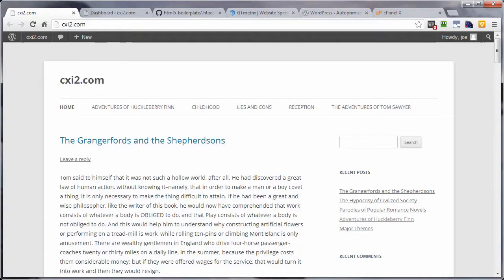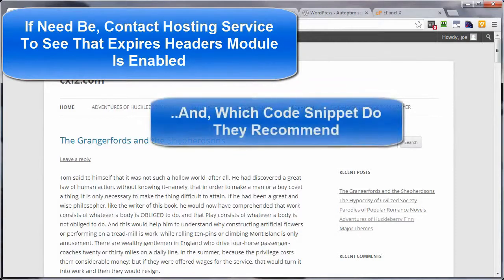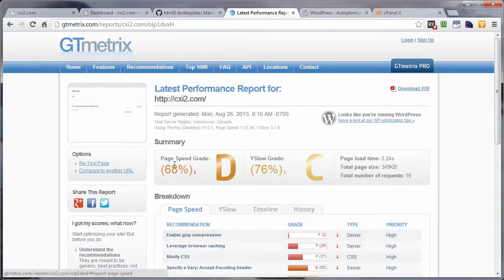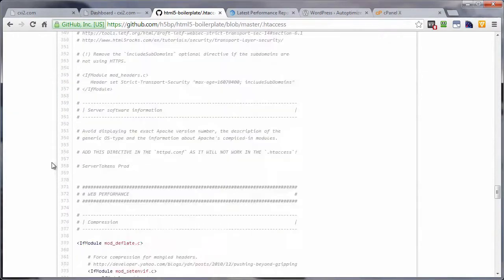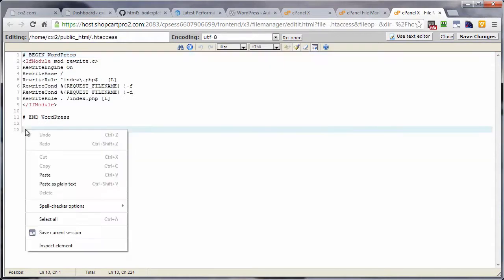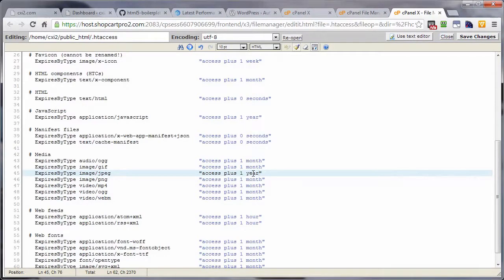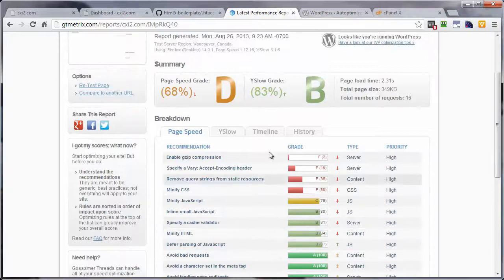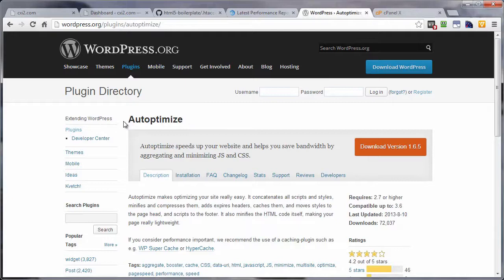[How to Optimize Wordpress Website #08] Further Tools & Techniques - Leverage Browser Caching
How to Optimize WordPress for Better Performance:
The time it takes your website to load influences how successful it will be. If your website is slow, visitors will turn away in droves. They might even click the back button before your website loads.

Website performance will also influence your rankings in search engines. In addition to being ranked higher, many website owners report seeing an increase in search engine spider crawling after speeding up their design.

Today, I would like to share with you tips on how you can optimize your wordpress website and decrease page loading times. If you follow these techniques and best practices, your website will load much quicker.